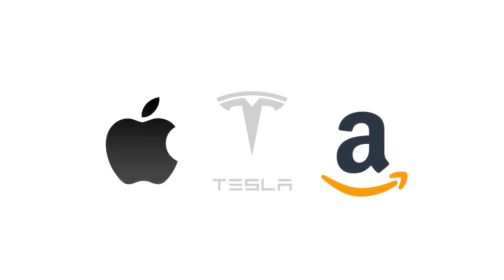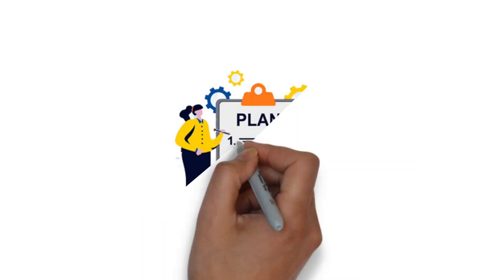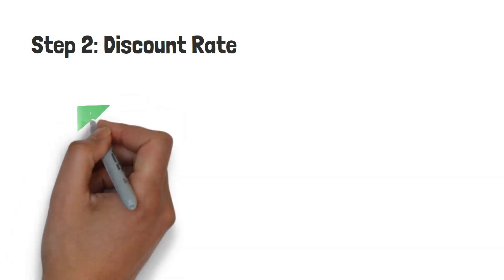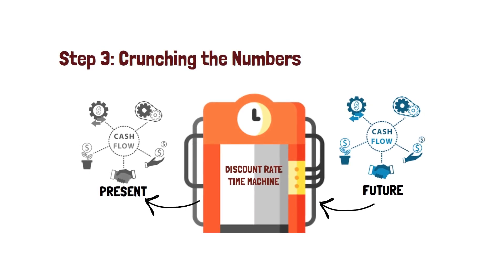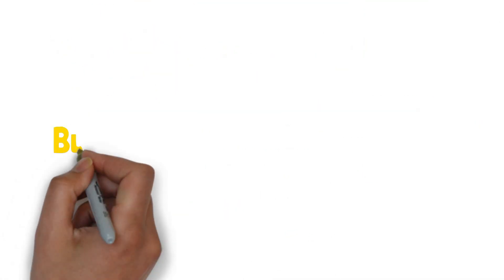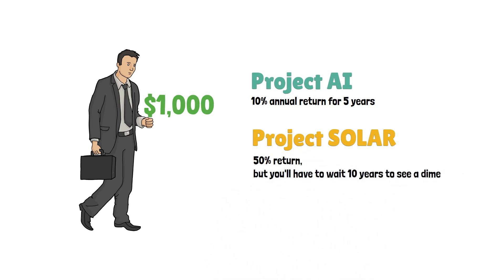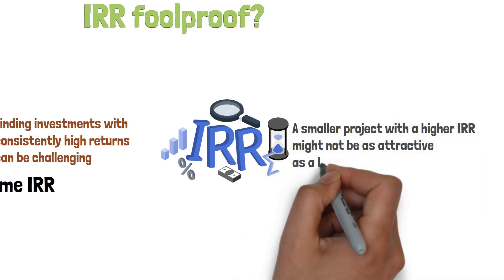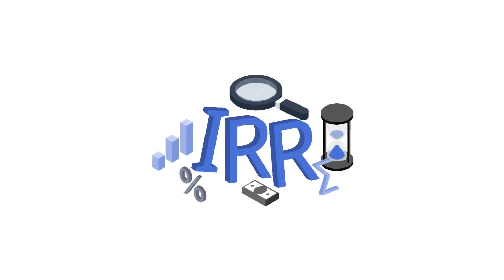Internal Rate of Return (IRR) Demystified: A Clear and Simple Explanation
Embark on a journey of financial understanding with our latest video as we unravel the complexities of Internal Rate of Return (IRR). In this clear and simple explanation, we break down IRR, making it accessible to everyone, from seasoned investors to those new to the financial landscape.

💬 Share your finance questions or insights in the comments – we love hearing from our viewers!

About Us:
Kountin Koins is here to help you learn about money and make better financial decisions. We explain accounting, finance, and tax strategies in a way that is easy to understand, even if you're a beginner.

Our channel is led by a Director of Finance with over 10 years of experience. We share practical tips, insightful explanations, and expert advice on all things finance, from accounting to budgeting and more.